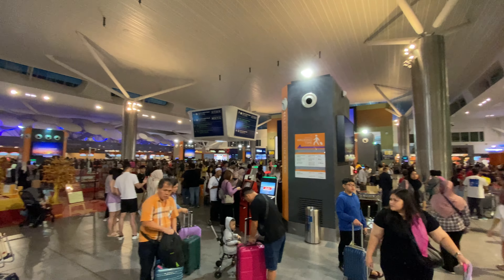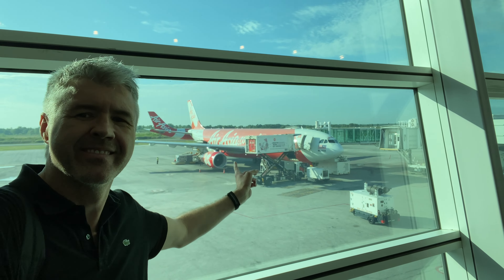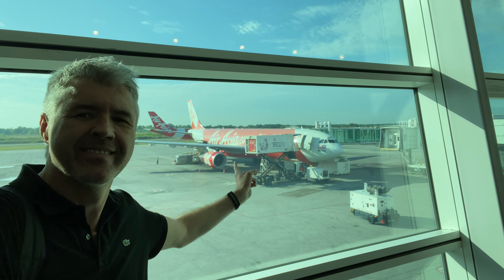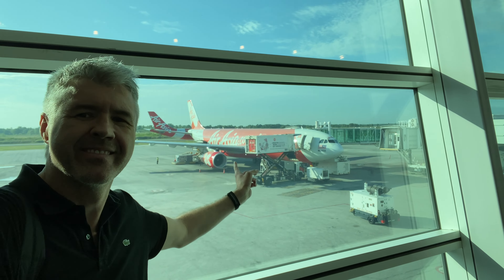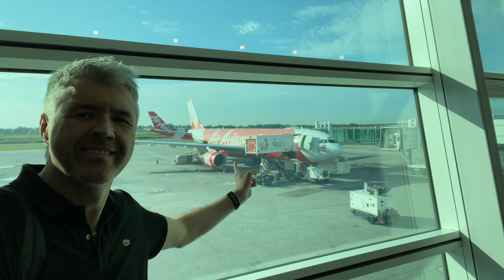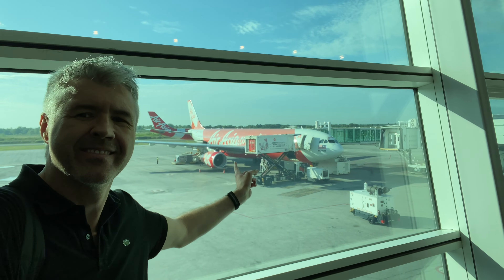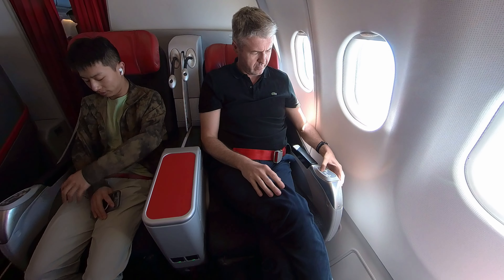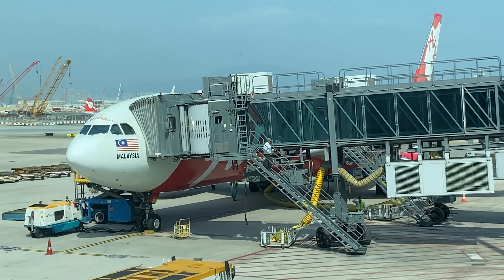How to fly Business Class on a budget. AIR ASIA X Business Class (Lie Flat)| Flight Review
Or maybe I should just call it Lie Flat Seat .. Class? Anyway, it surely looked and felt like an earlier Business Class, aboard this Air Asia X Airbus A330-300 from Kuala Lumpur, Malaysia to Hong Kong. A few things didn't make sense to me though, as you will see in my trip report. Otherwise I quite enjoyed the flight on this premium seat, especially considering the price I paid. Is this Air Asia X low cost carrier budget business class a good alternative to full service carriers for frequent flyers on this route? Judge for yourself by watching this video :)

Special thanks to Mult.dev for the great route animation.